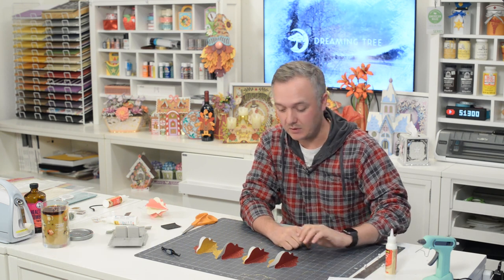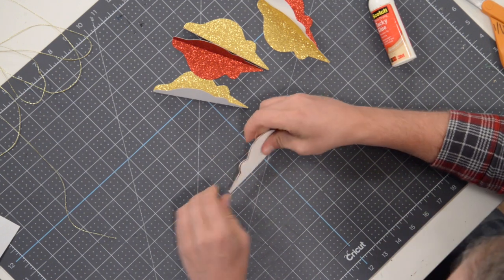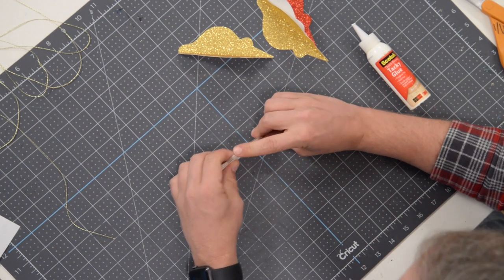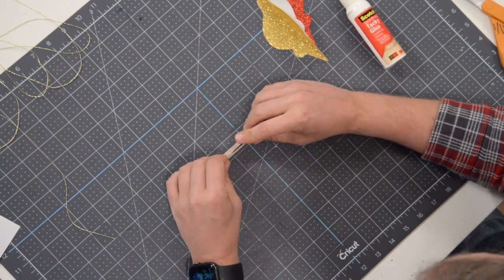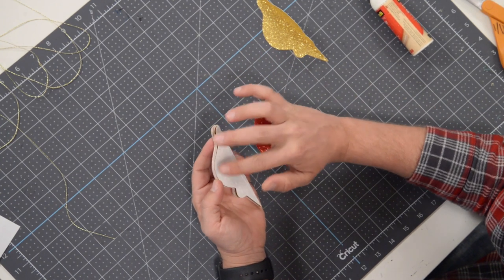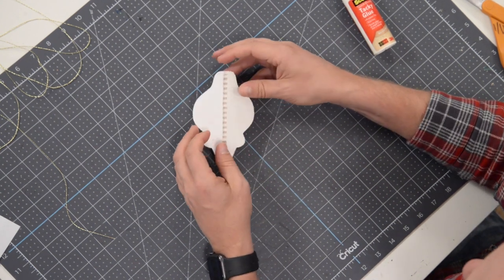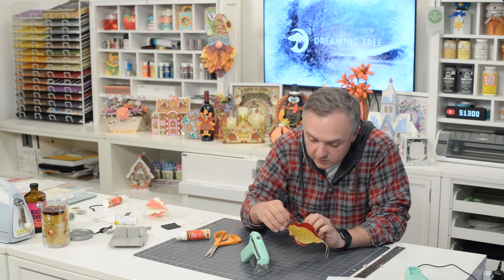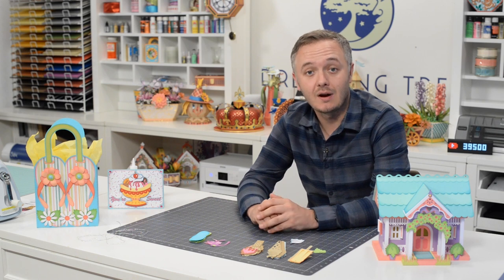SVG File - Red Bauble Ornament - Assembly Tutorial (For Cricut, Silhouette, and ScanNCut)